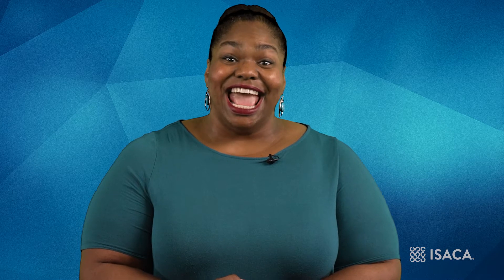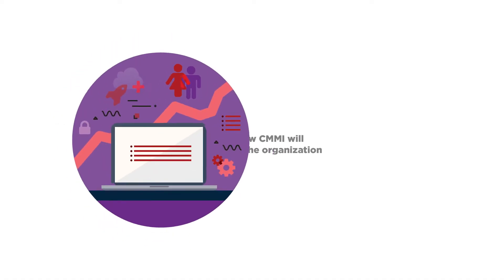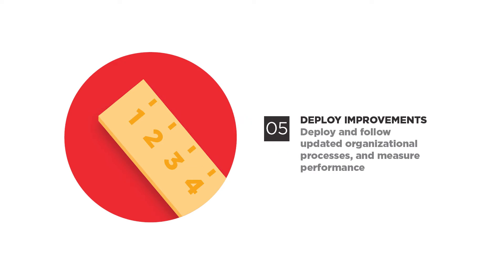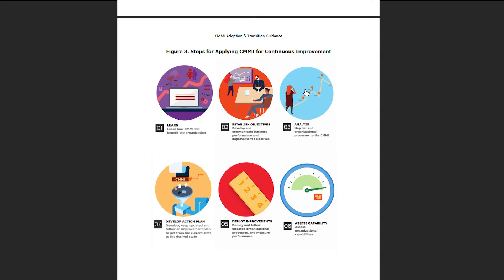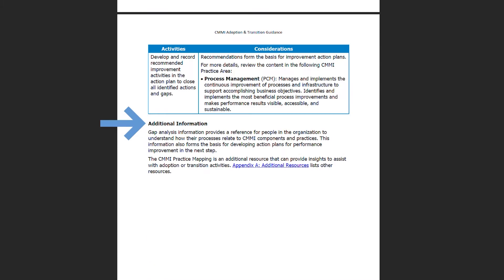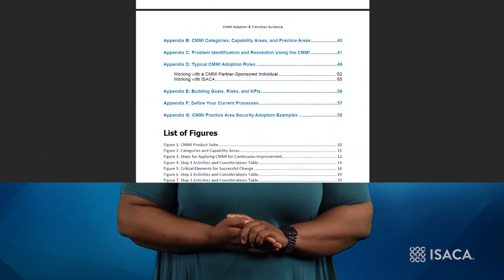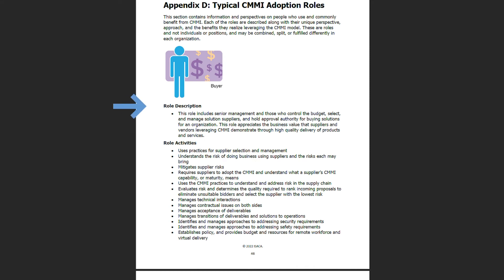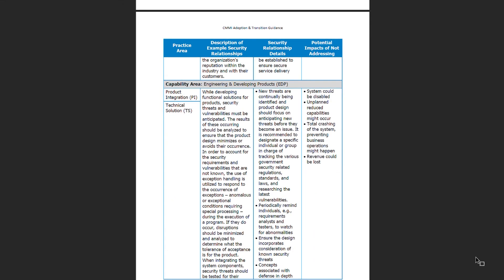How to Get Started with CMMI: Adoption and Transition Guidance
A review of the Adoption and Transition Guidance,  one of the many adoption guidance materials available from with the CMMI Product Suite. The Adoption and Transition Guidance is a great tool to help organizations new to CMMI or those who are evolving with CMMI new content.